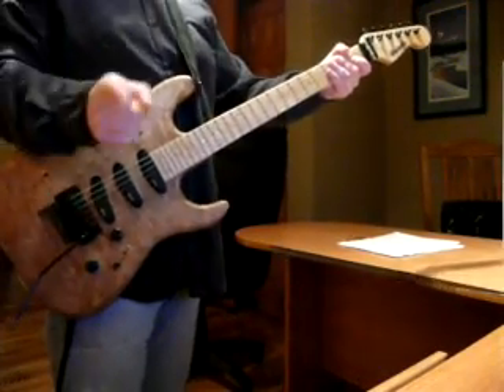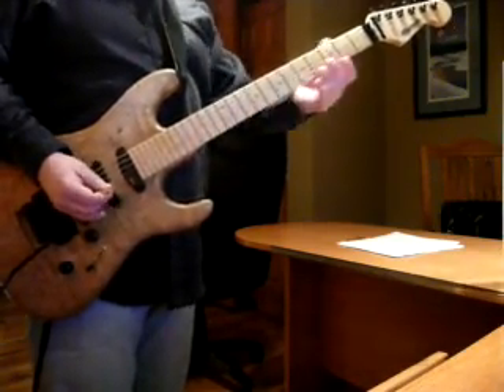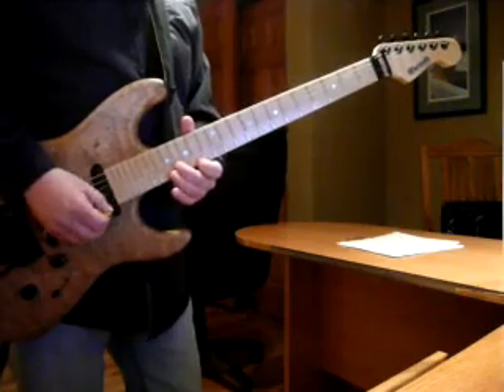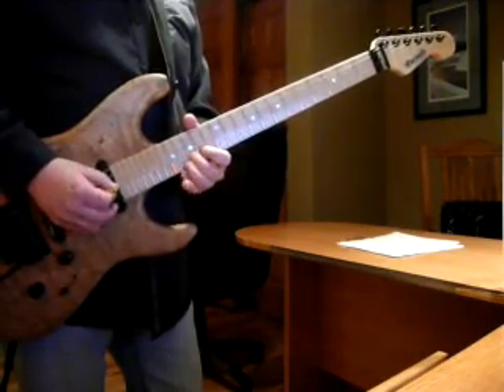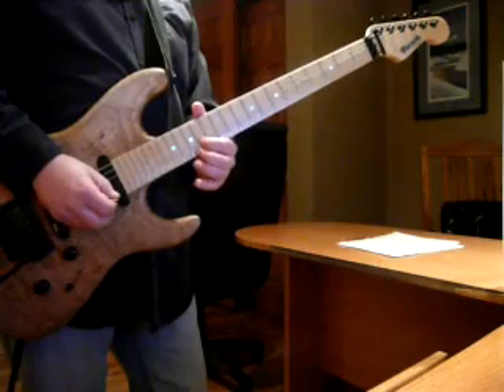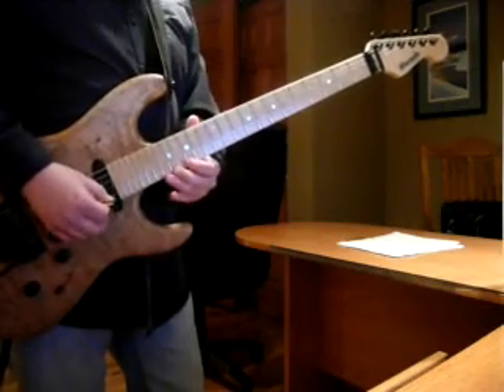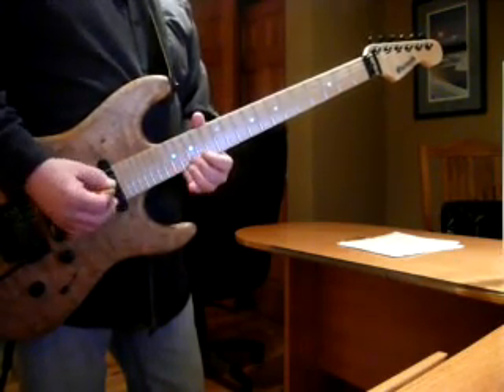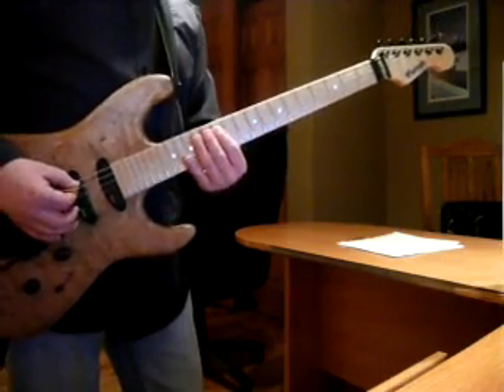Metallica Fade To Black (Redo) - Learn It Guitar Lesson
So here's what I think is 99% right - I listened to a bunch of live stuff and the record - obviously there are some differences but I think this is 99% there.